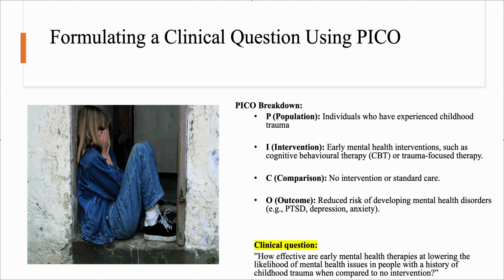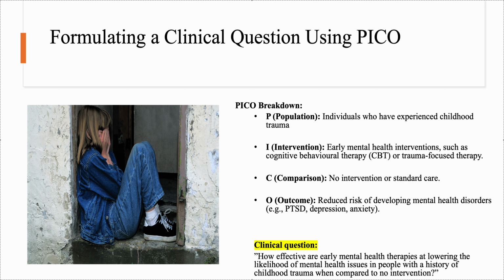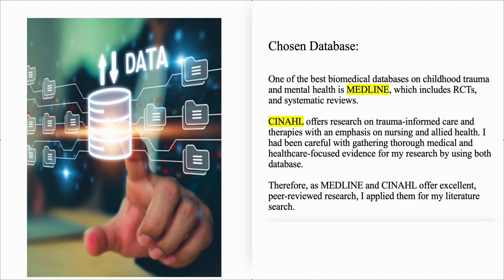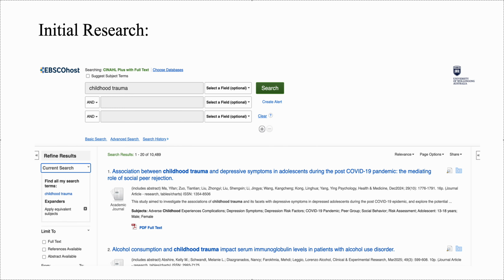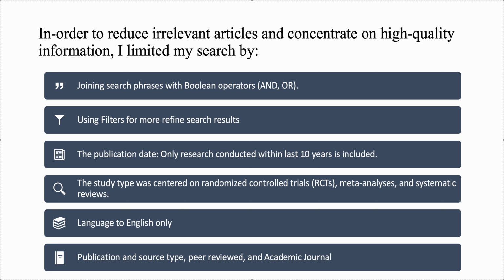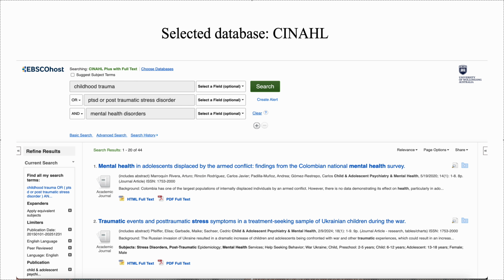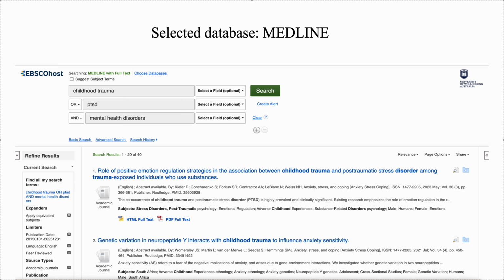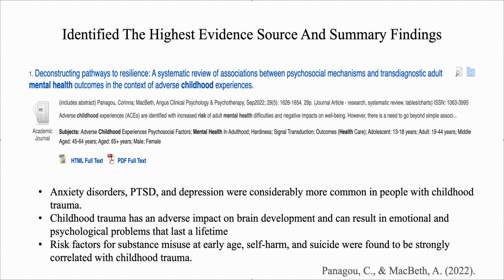SNUG202 Evidence-Based Practice, Assessment 3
By Reshma Thapa